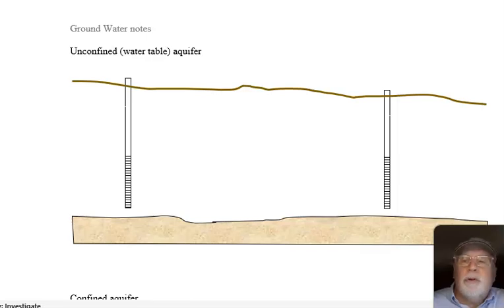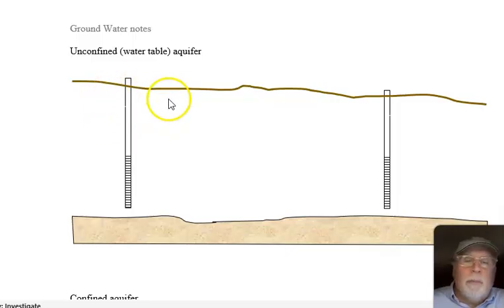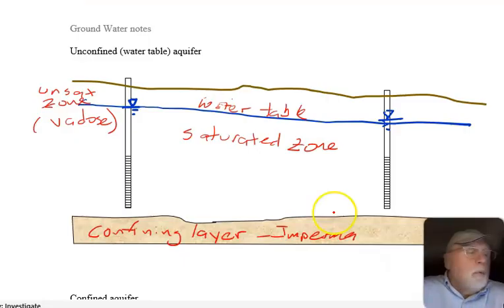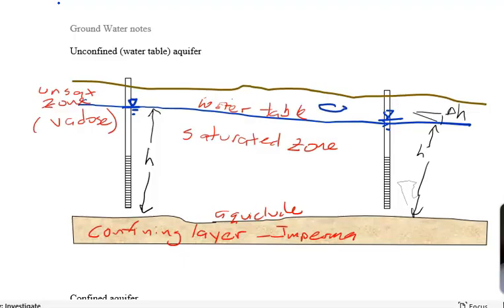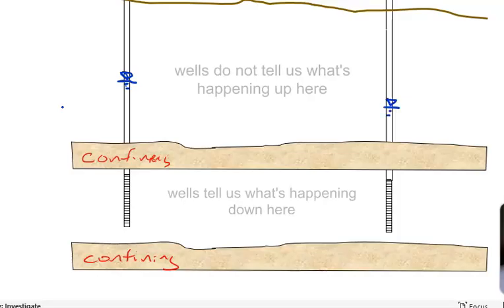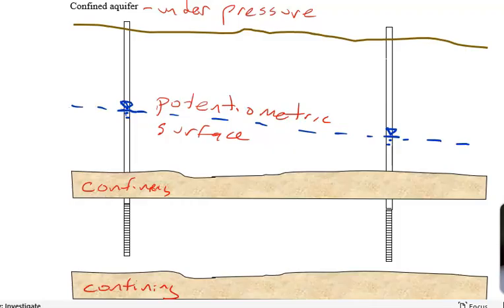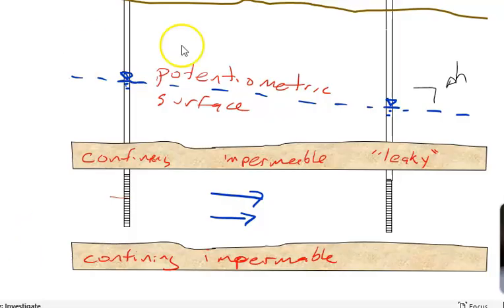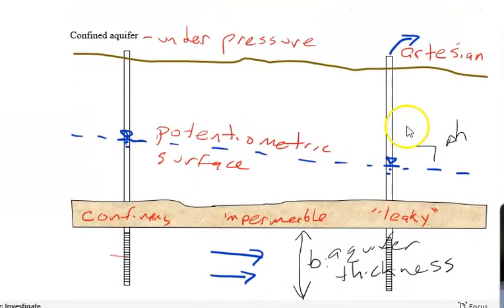Groundwater Review, part 1 aquifers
LID Class
Hydrology/Groundwater Review
Video 1: aquifers
first page of notes